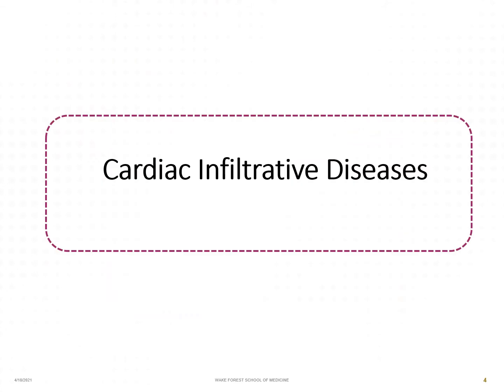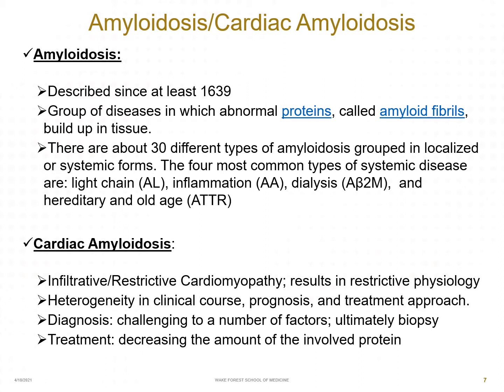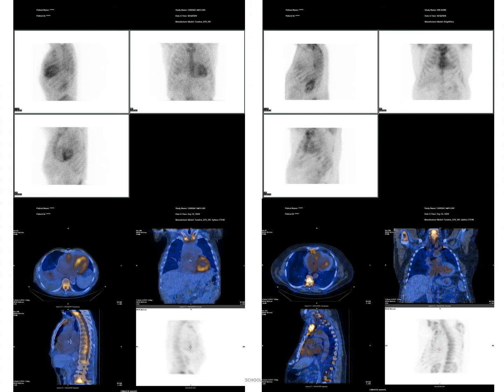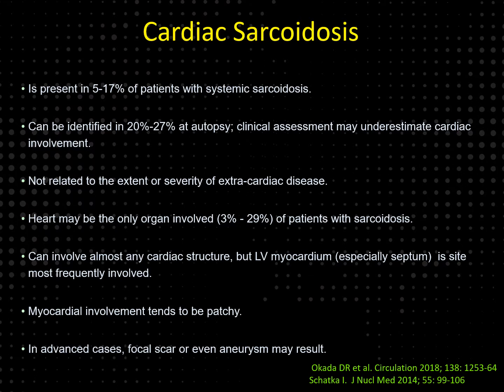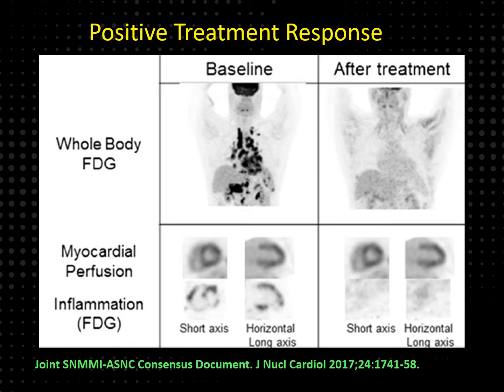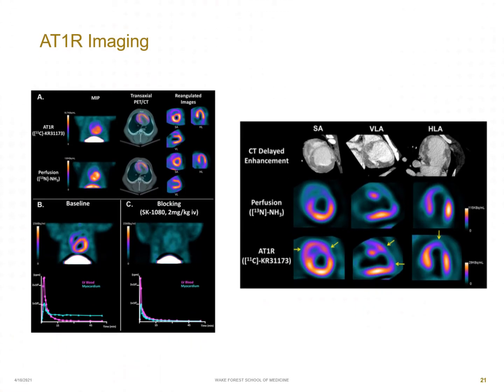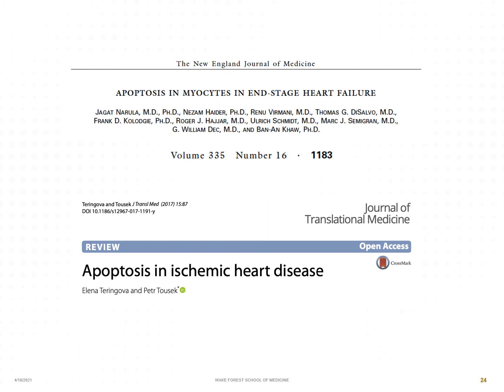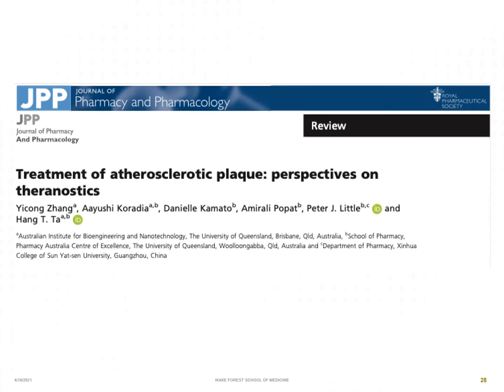7 Cardiovascular Nuclear Theranostics Dr Jean Luc Urbain